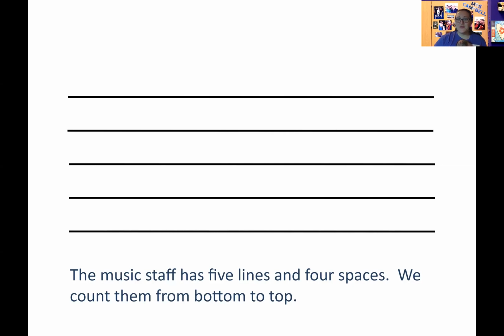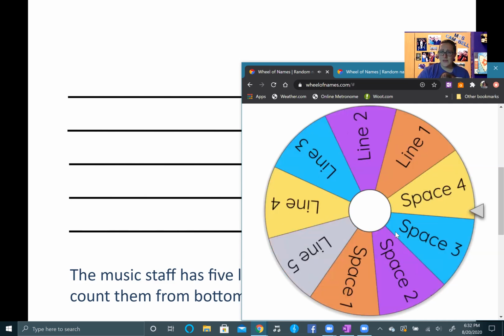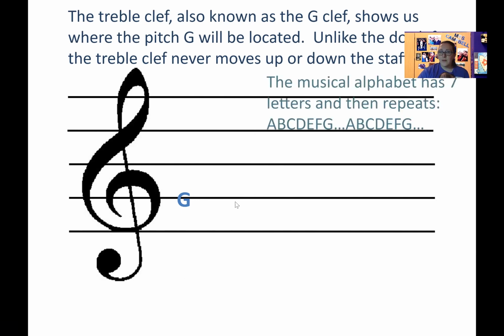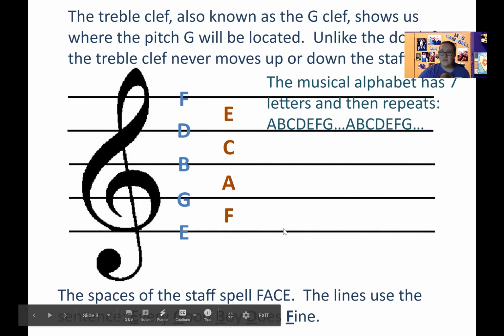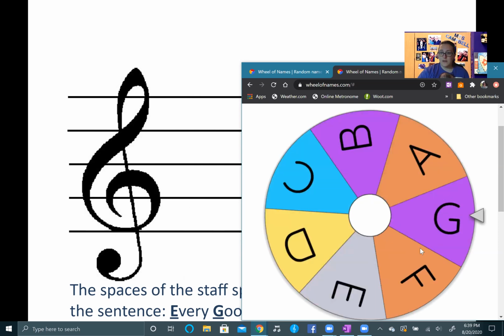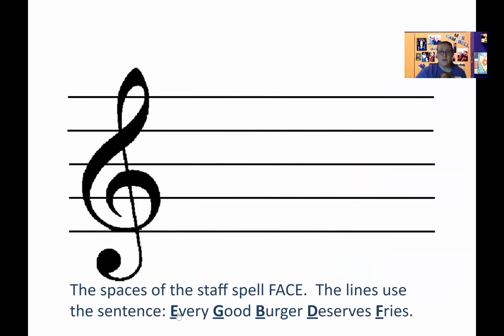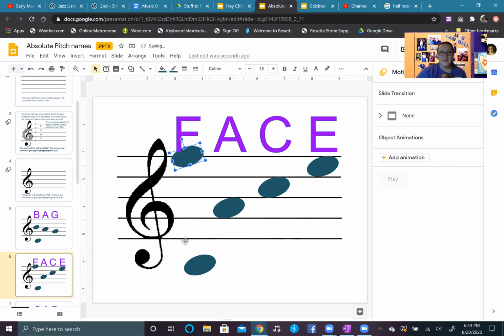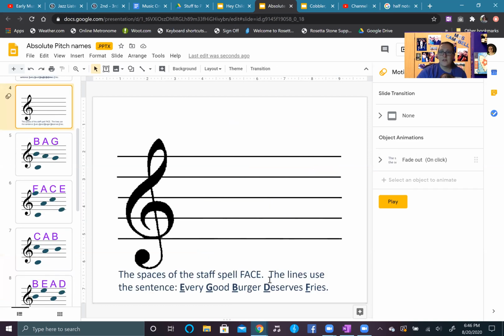Absolute Pitch (letter names) introduction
Interested in learning an instrument?  Are you signing up for band in 6th grade?  Here's an introduction video to reading the letter names on the music staff.